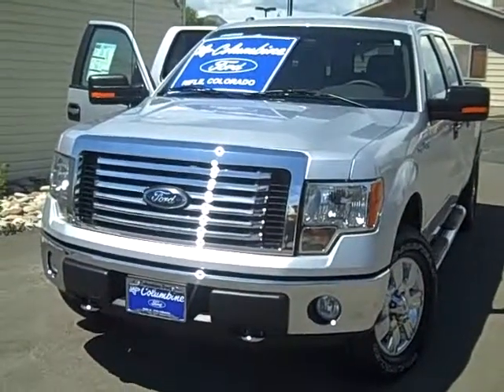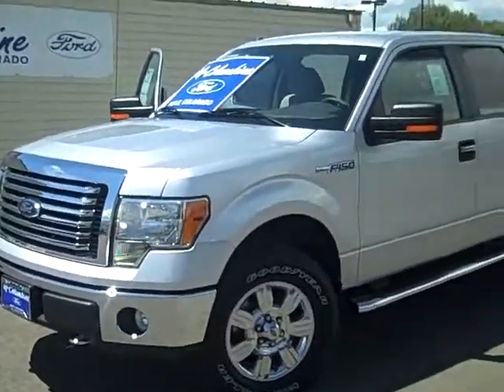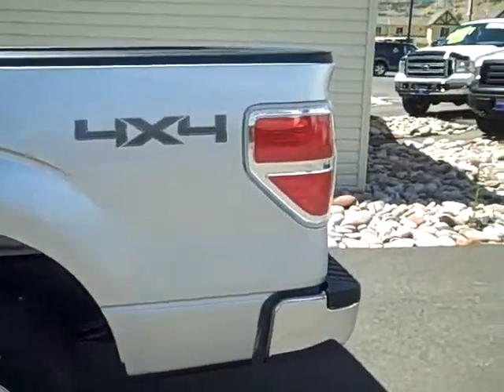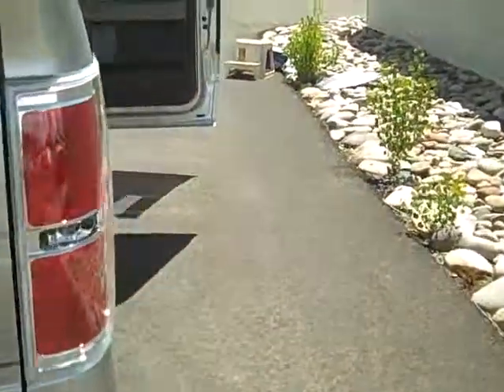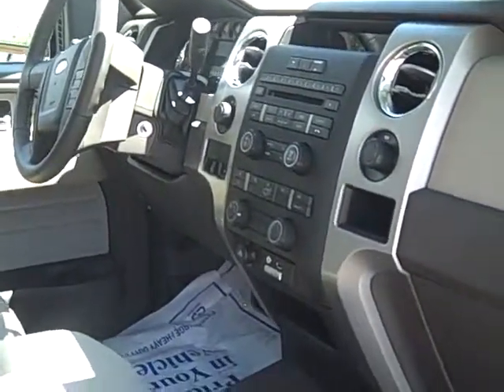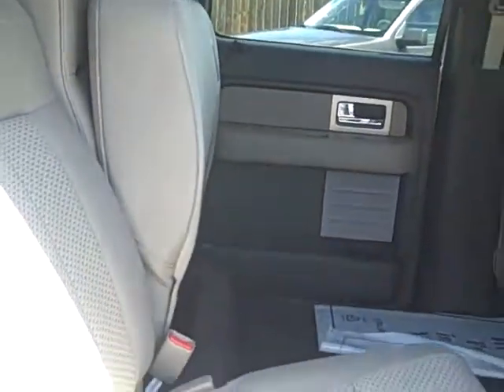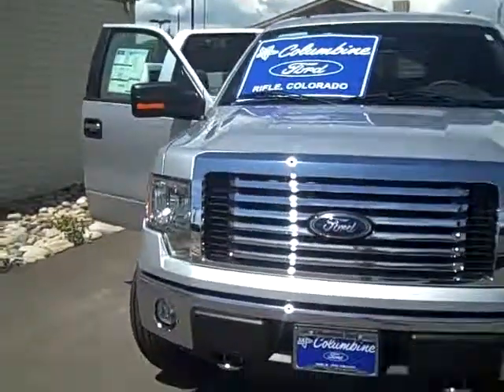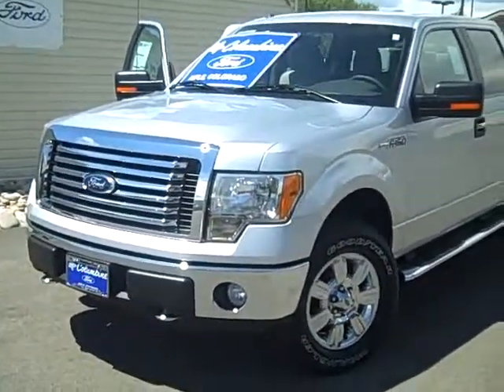#539 2010 Ford F-150 XLT SuperCrew 4x4 157"WB 5.4L V8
2010 Ford F-150 XLT SuperCrew 4x4 157"WB 5.4L V8 for sale at Columbine Ford in Rifle, Colorado